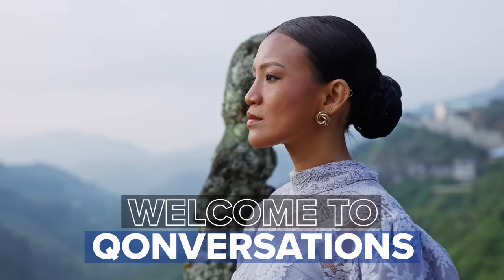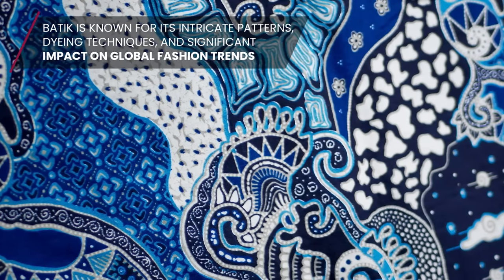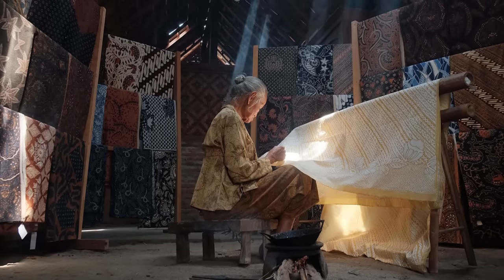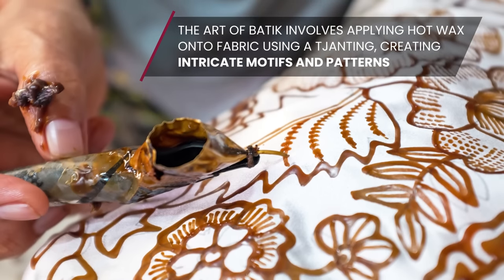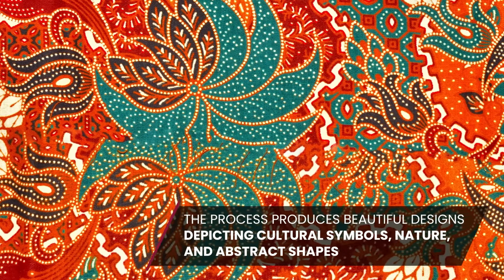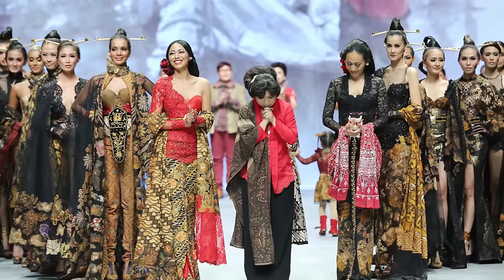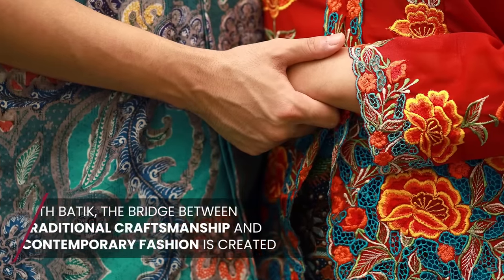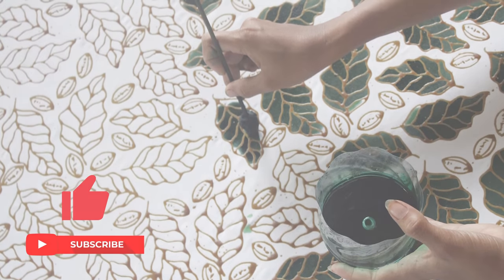Discovering the origins of global fashion trends: The art of Batik - Indonesia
In Addition, feel free to select the notification icon (the bell) for our channel to receive alerts of new content.